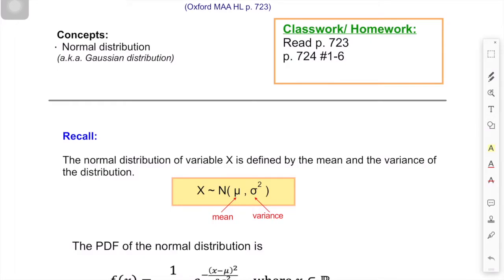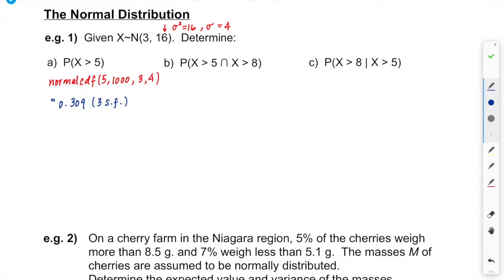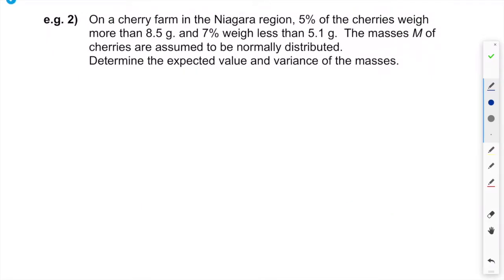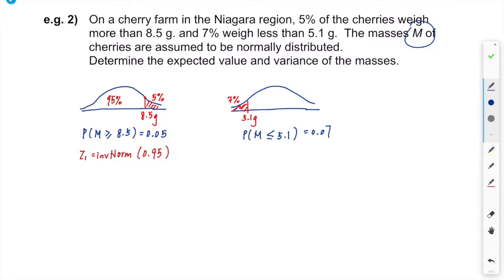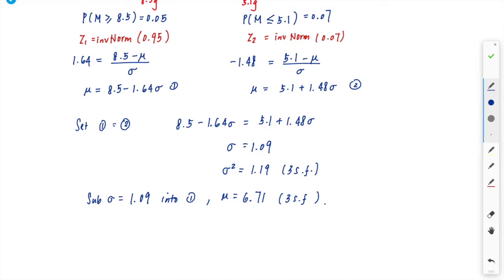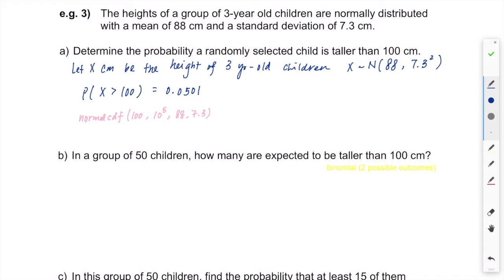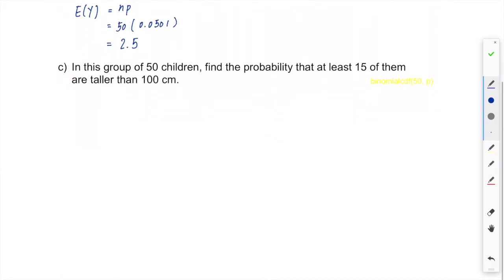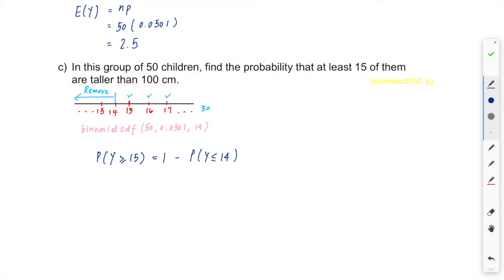IB MAA HL Lesson 99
Normal Distribution Day 2